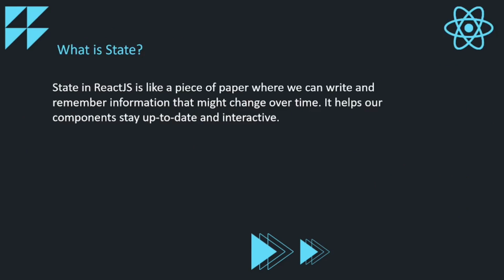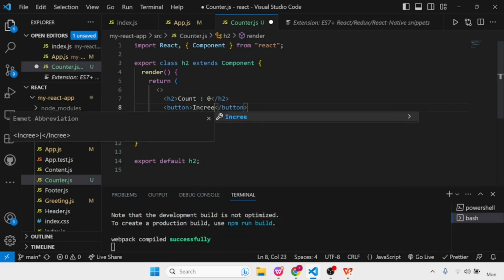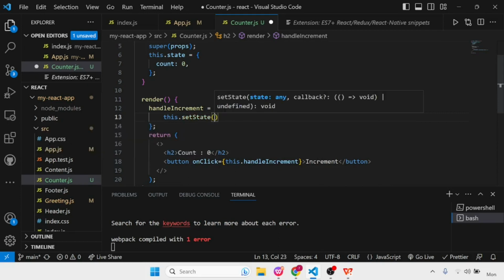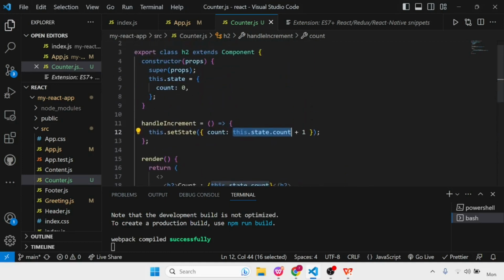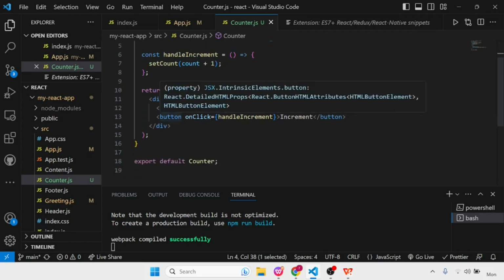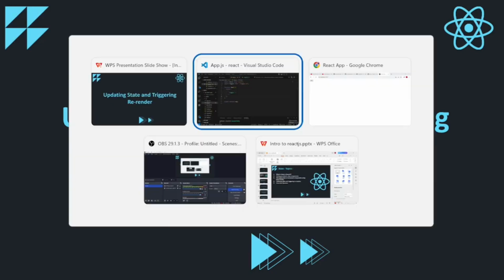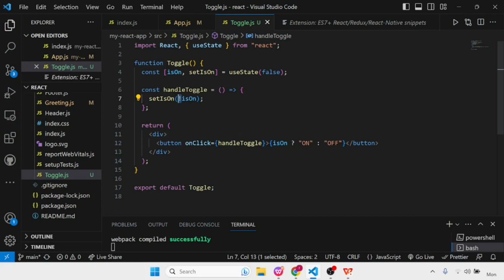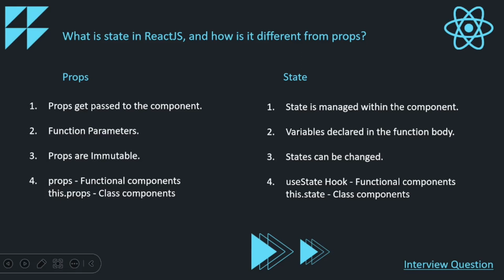State in ReactJs Tutorial | Complete React Course #8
What are Events?
Binding Events
Handling Events.